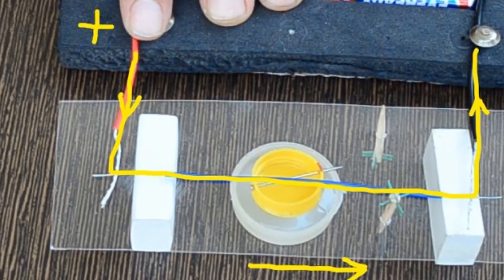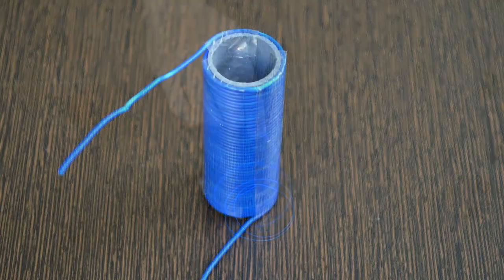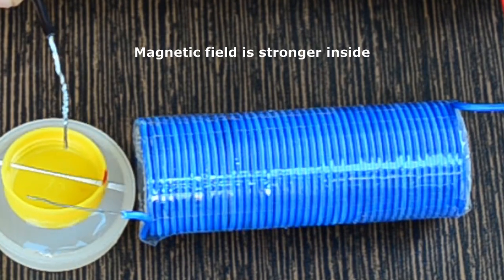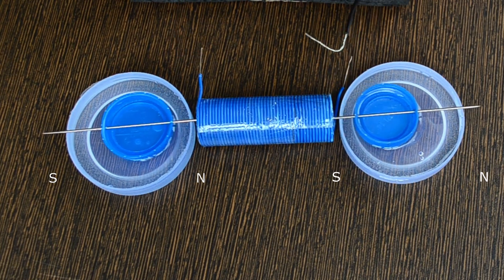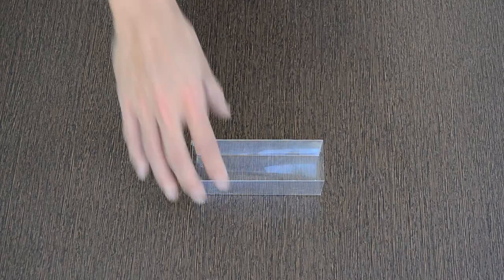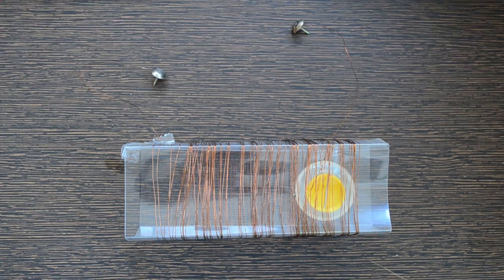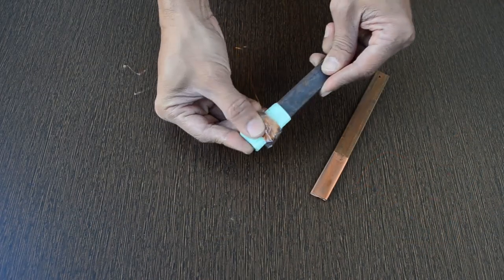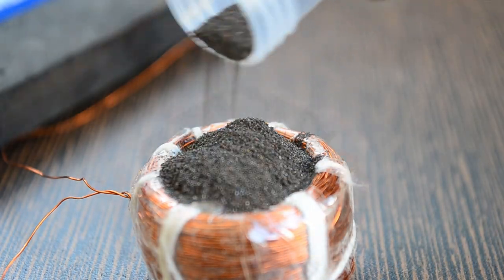Solenoid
This is a straight wire, carrying current. We have seen the nature of the magnetic field generated around it.

The magnetic field due to straight wire is distributed along its length.

Strength of this field can be increased at a specific point if  we place many small wires like this or  form a loop by joining these two ends.

Magnetic field formed due to a loop is very small and can be enhanced by having more such loops next to each other.  This can be achieved by closely winding wire into helical shape like this around a pipe.  We can wrap this wire with cellotape. Pipe is used to support the coil.

 In the study of electromagnetism, a solenoid is a coil whose length is substantially greater than its diameter.

If I place the needle compass outside the solenoid, nothing happens. Same compass if placed near one end of the solenoid, and the needle is deflected.

The magnetic field is formed inside the coil. Let us find out more about it.

We will place this needle compass such that part of the needle is inside the coil. When the current flows through the coil, the North pole of the needle is pulled inside. This end is behaving like the South Pole of the coil as we know that opposite poles attract.. Let us switch direction of current and find out if it is the same case. This time the needle is pushed away.  This end is now behaving like a North Pole as we know that similar poles repel.

Let us perform the same activity with another needle compass on the right side of the coil ?

Left and right side of the coil are behaving like a regular  magnet. It has the North Pole and South Pole. Type of the pole is decided by the direction of current.

We can say that solenoid behaves like a regular magnet. The type of the pole is decided by the direction of current flowing through the coil.

How about the magnetic field inside the coil ? Let us form a rectangular pipe with this plastic sheet. We will wind this coated copper wire with 100 turns . When the needle compass is placed at various locations inside the coil, the needle aligns itself along the vertical axis of the coil. The direction of this alignment is decided by the direction, current is flowing through the coil.

However, Solenoid is the generic term for a coil of wire used as an electromagnet. Electromagnets with fixed cores are not considered solenoids.

Solenoid refers to any device that converts electrical energy to mechanical energy using a solenoid which has a moving core. The device creates a magnetic field from electric current and uses the magnetic field to create linear motion. Common applications of solenoids are to power a switch, like the starter in an automobile, or a valve, such as in a sprinkler system.

These railway signals are all controlled by solenoids.

You can also build solenoid with coated copper wire wound around a pipe or you can use paper straw or pen for the same.

We can also build this solenoid with coated copper wire and more turns. It makes a magnetic field inside more powerful.

Let us pour iron filings into this solenoid. When current is passed, a magnetic field is created inside. This can be seen by the orientation of iron filings.

You can place it on the ring magnet and watch it jump .This will happen only when poles repel each other.

Music